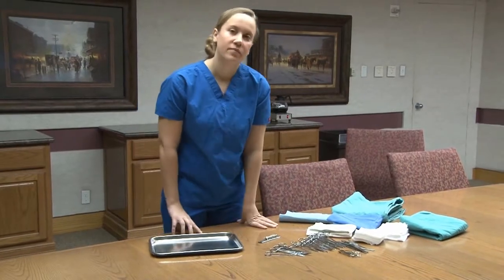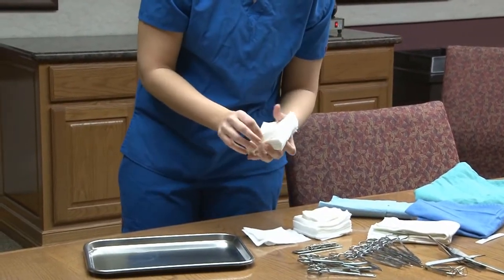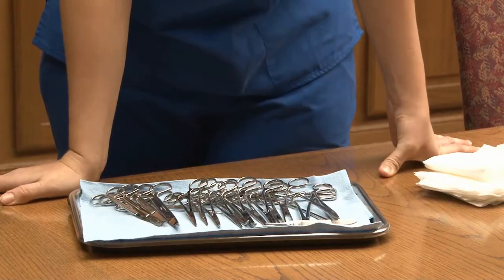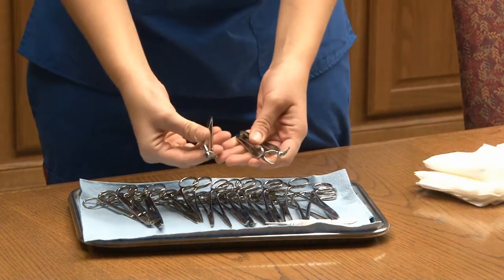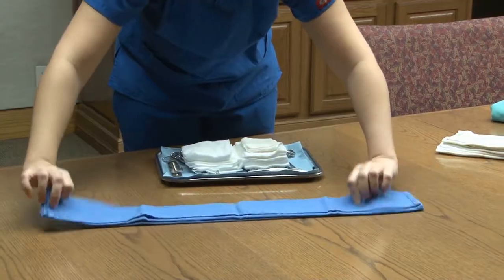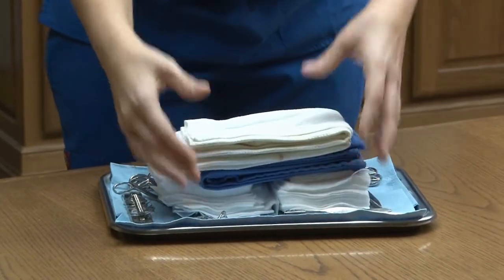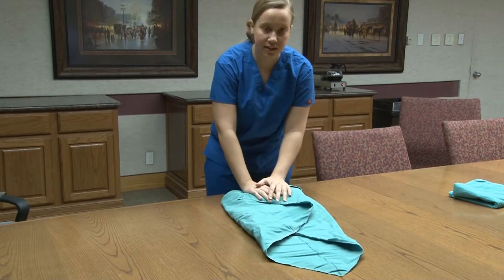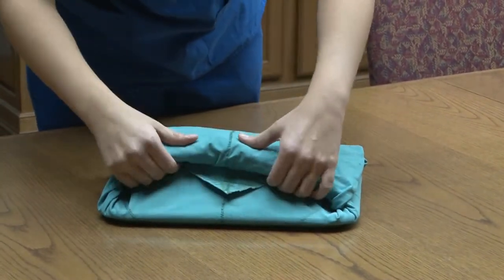FFA SurgeryPack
Veterinary student at Texas A&M College of Veterinary Medicine demonstrates the proper technique for preparing surgery packs.